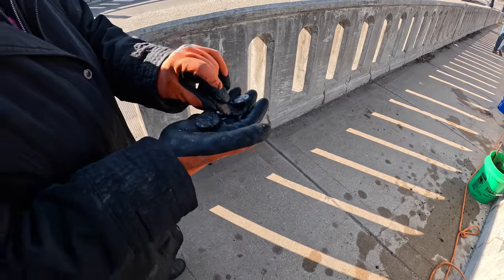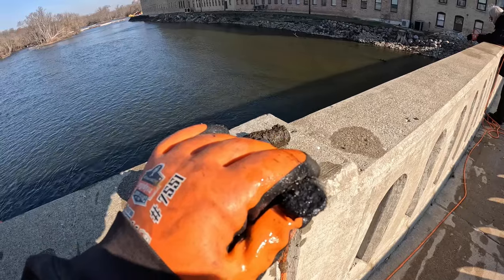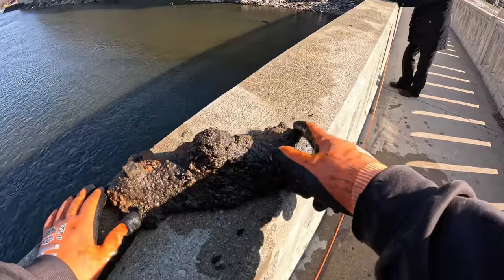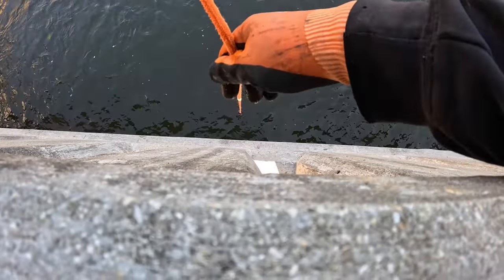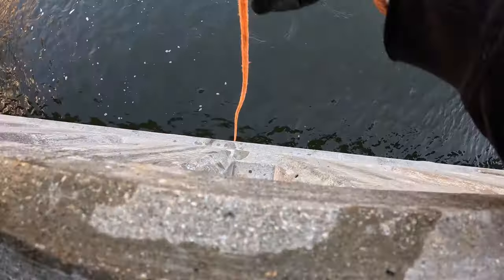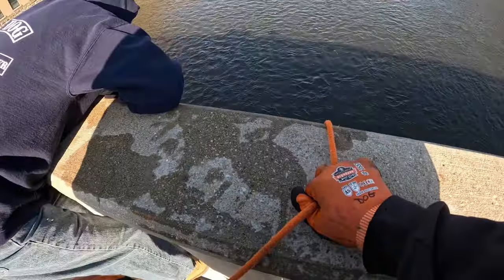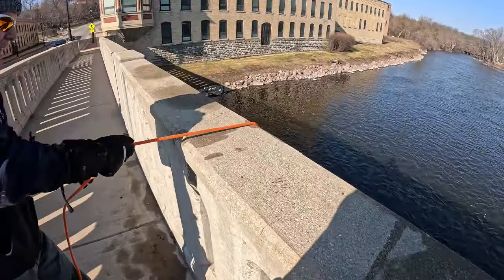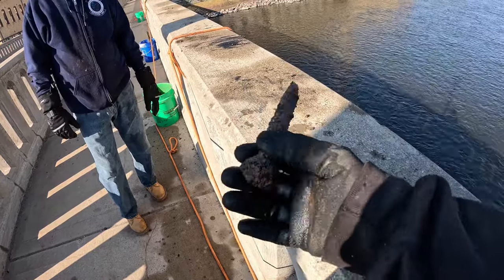Peculiar Find Has Locals Concerned For What Else May Be in This River!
Equipment I use:
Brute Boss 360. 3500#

Cord (rope) Caddy

If you like what you see here you will like these guys too!: